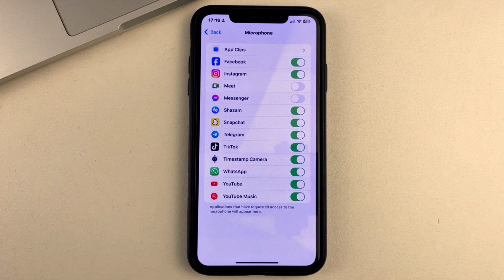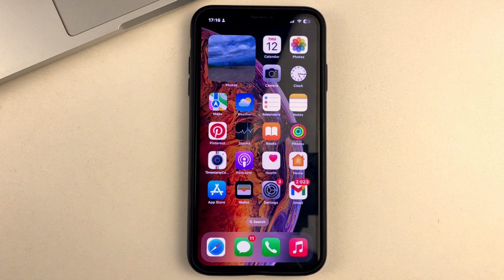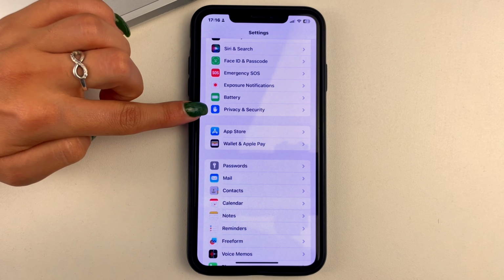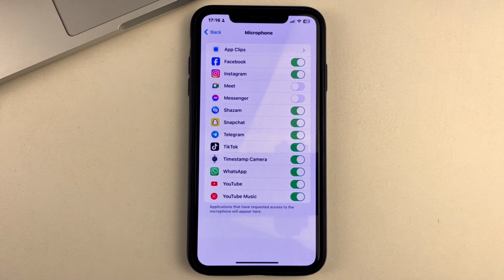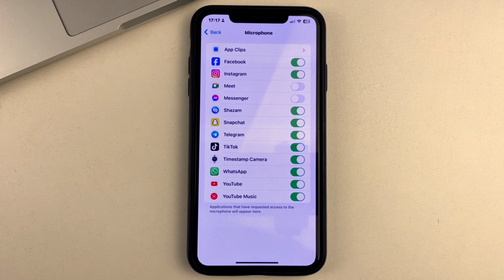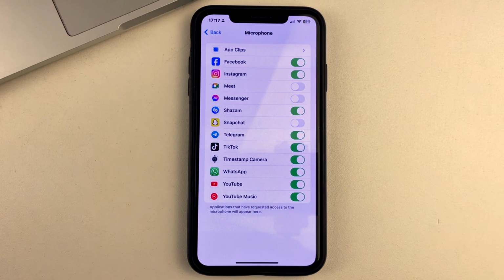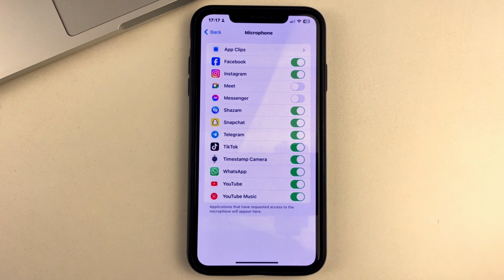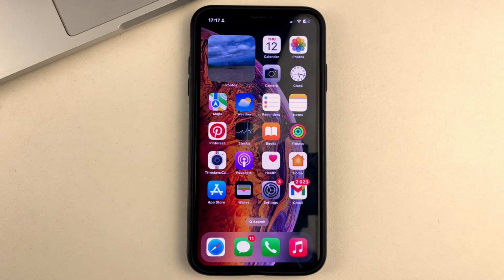How To Turn Off Microphone On iPhone - Full Guide